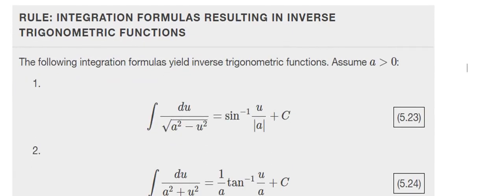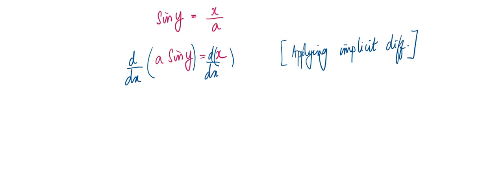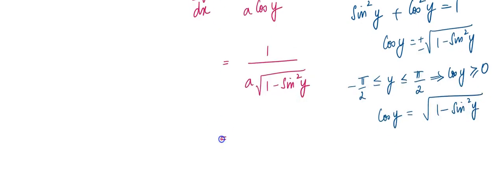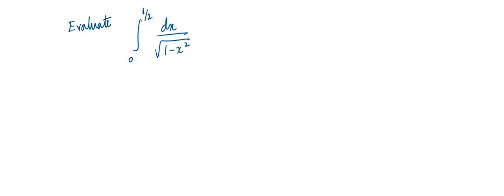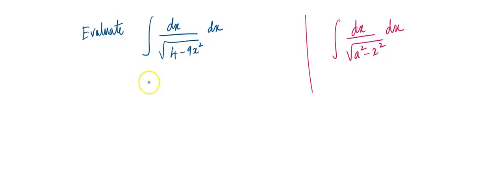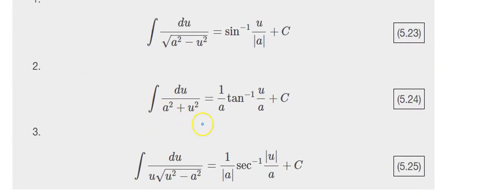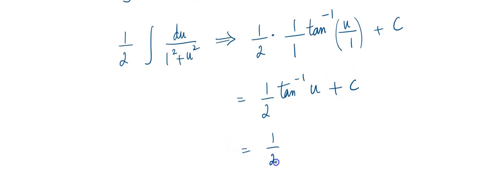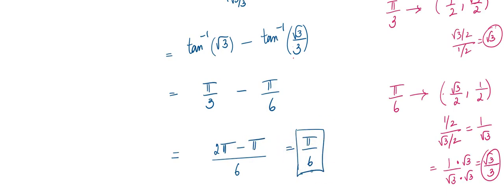MATH C2210 CH5.7 Integrals resulting in Inverse Trigonometric Functions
Calculus 1 — Chapter 5.7: Integrals Resulting in Inverse Trigonometric Functions

In this lecture, we explore how to evaluate integrals that result in inverse trigonometric functions. We discuss the importance of domain restrictions, explaining why we can sometimes drop the plus or minus option when dealing with square roots and strictly choose the positive side based on the domain of 'y'. The session details the algebraic manipulation required to fit integrands into standard inverse trig forms, such as factoring out constants to reveal the structure, and applying u-substitution to seamlessly integrate and find solutions involving functions like inverse tangent.

CHAPTERS

0:00 Introduction: Integrals and Inverse Trigonometric Functions

05:41 Domain Restrictions and Positive Square Roots

11:20 Recognizing Standard Inverse Trig Forms

18:03 Algebraic Manipulation: The 1/(𝑎2 +𝑢2) Form

28:45 Applying U-Substitution to Inverse Tangent

35:00 Conclusion and Homework Advice

📘 PAUSE-AND-REFLECT PROMPTS

⏸️ 05:41 — Domain Restrictions: When dealing with square roots in these specific integral forms, why does the domain of 'y' allow us to drop the plus or minus option and strictly choose the positive side?

⏸️ 18:03 — Algebraic Manipulation: When an integrand contains sum of squares in the denominator, why is it mathematically necessary to pull out constants (like a half) to perfectly match the inverse tangent formula?

⏸️ 28:45 — Formula Application: How does identifying your 'a' and 'u' terms early in the problem prevent errors when applying the final (1/𝑎)⁢arctan⁡(𝑢/𝑎) integration formula?